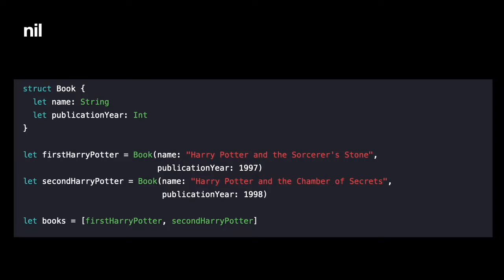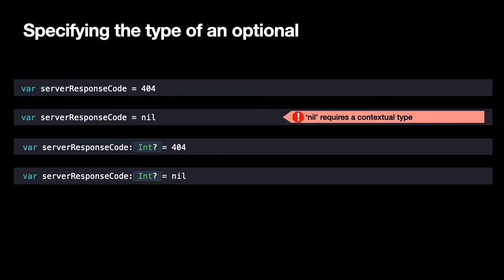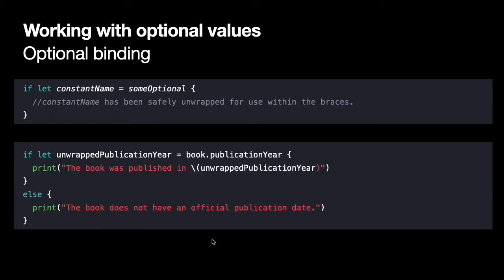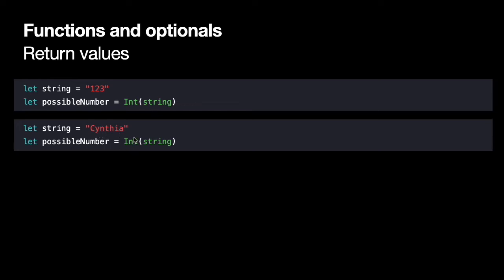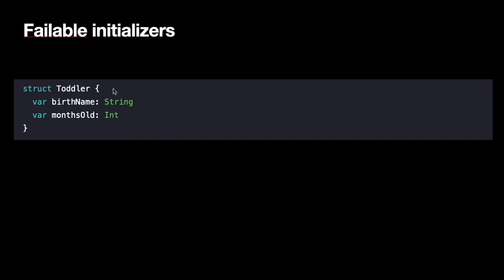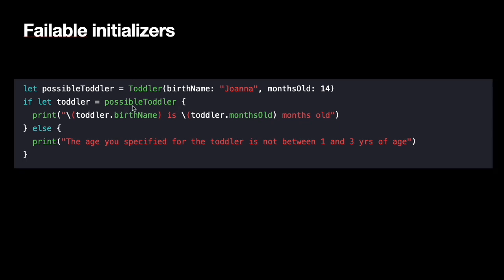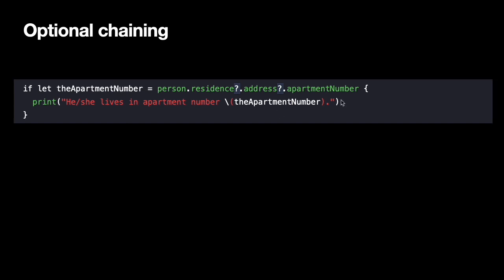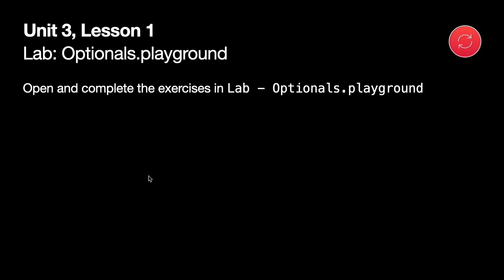Swift Fundamentals Unit 3 Lesson 1: Optionals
Apple Education wrote a "Develop in Swift Fundamentals: Xcode 13" curriculum, including slide decks.  Darrell presents the slide deck from unit 3 lesson 1 which is a 12-minute presentation on Swift optionals.